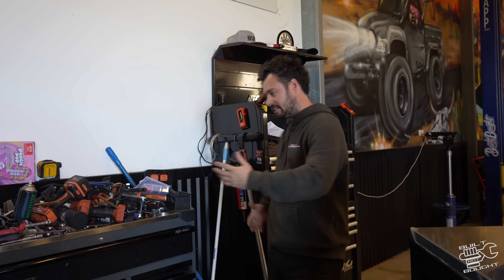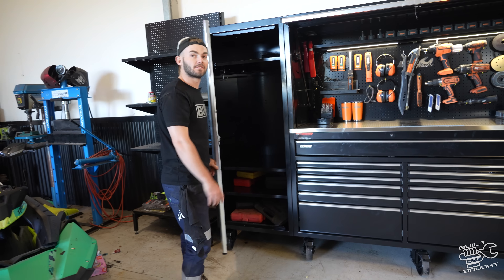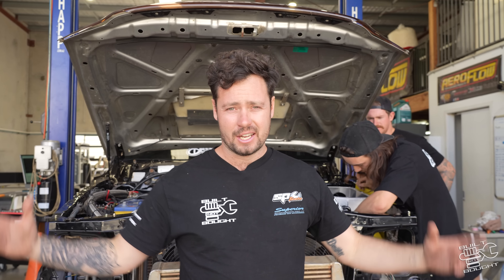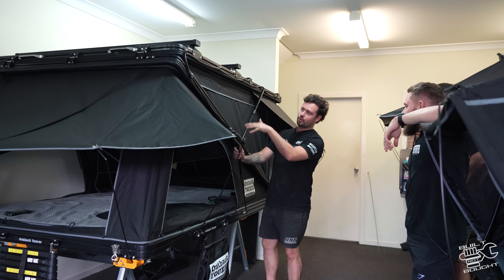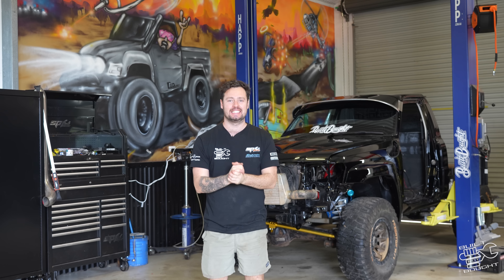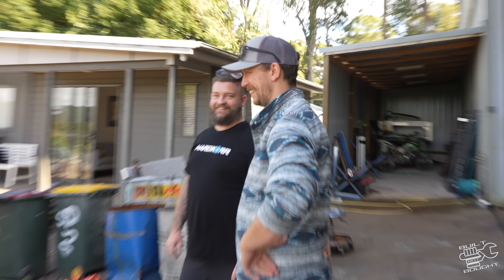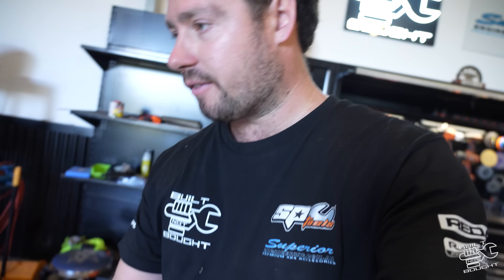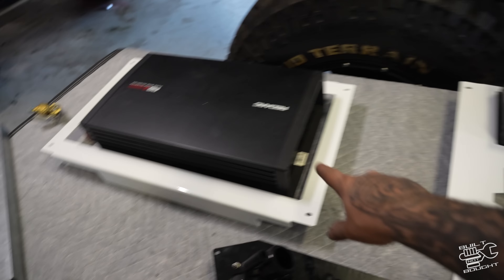WAIT UNTIL YOU SEE THE INSIDE?! 🤯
BNB Merch $15 Tee's!!:
10% of every order will be donated to Beyond Blue!

Chapters
0:00 SP Tool Kit
3:05 Training Session
4:50 KingFab Snorkles
6:43 Outback Tourer RTT
10:50 Canopy Arrives!
14:12 Install Tray and Canopy

Our Mission!